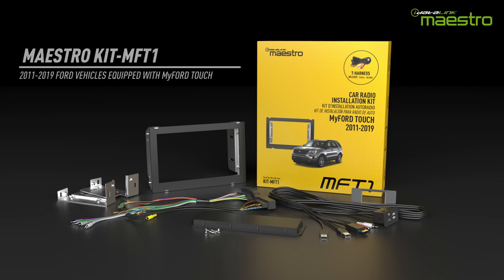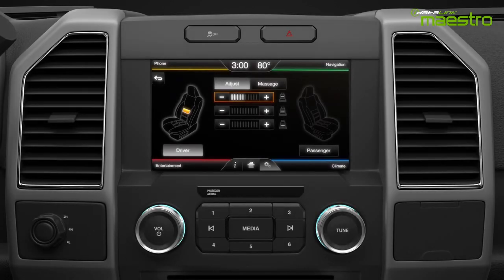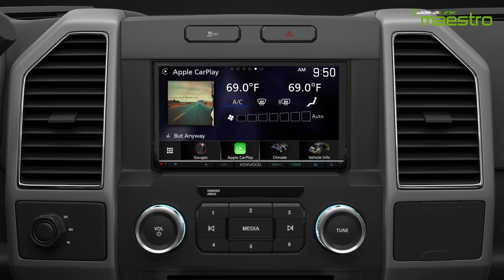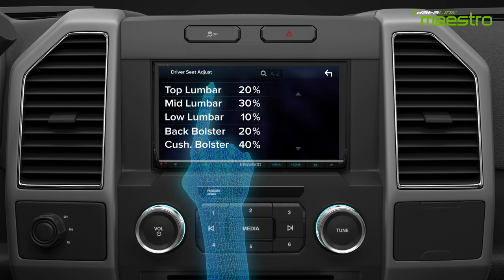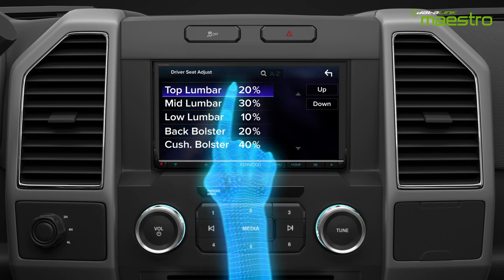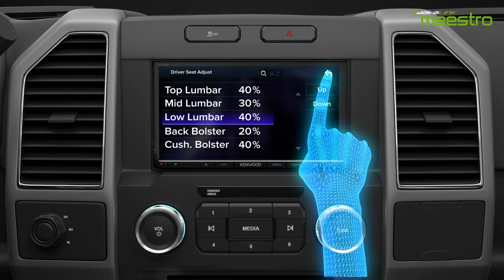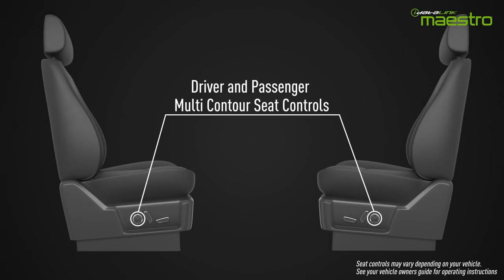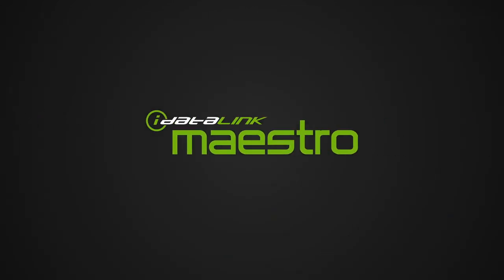iDatalink Maestro MFT1 - Multi Contour Seat Operation - Kenwood/JVC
This tutorial provides operating instructions for the Multi Contour seats equipped in Ford vehicles when using a Kenwood or JVC multimedia receiver and iDatalink Maestro MFT1.